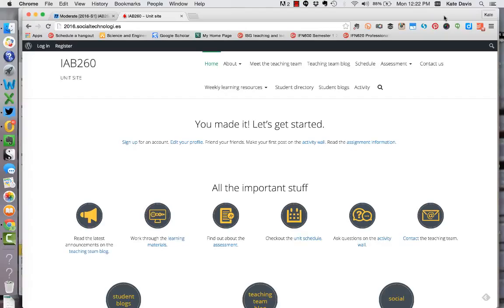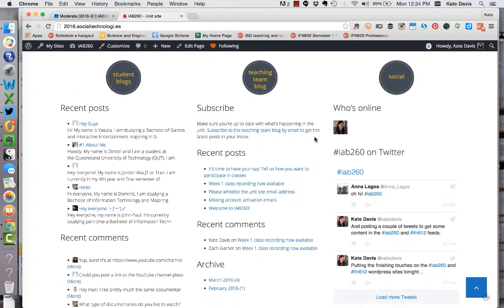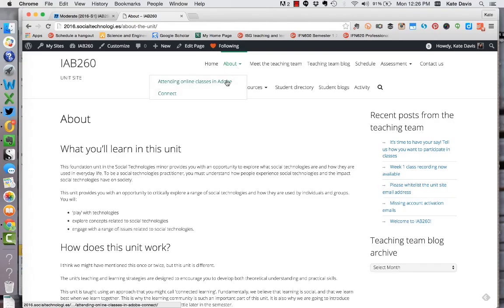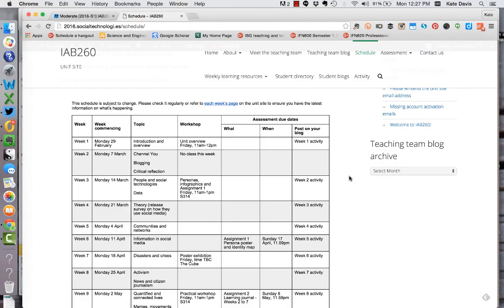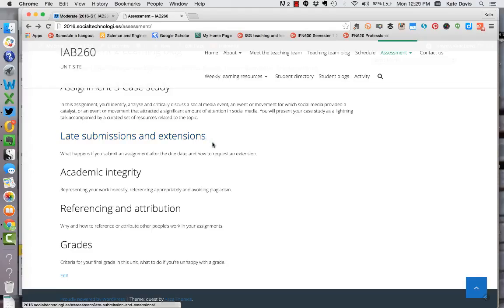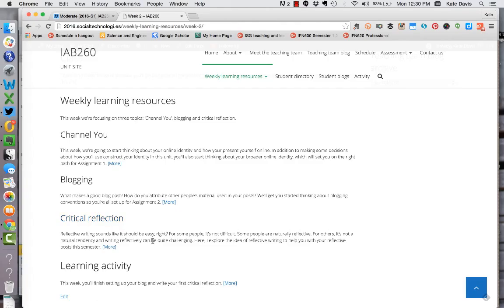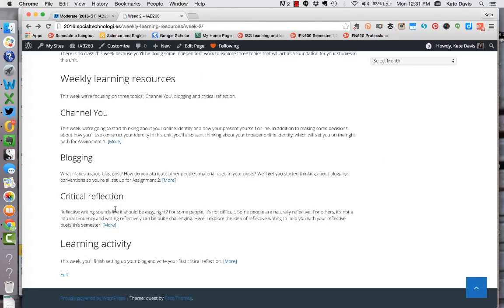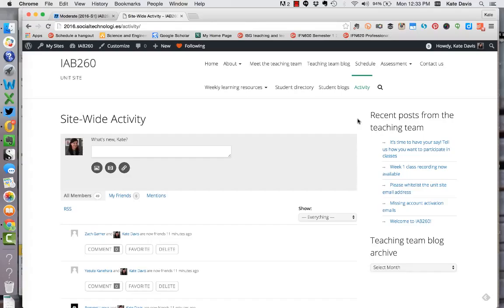IAB260 site orientation